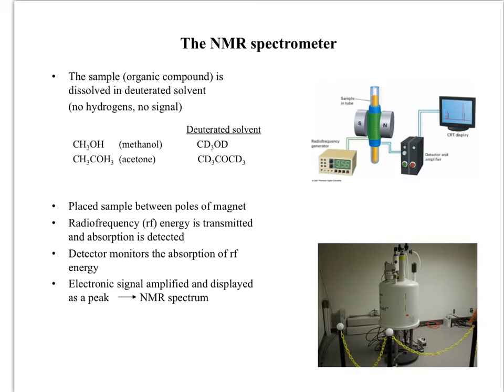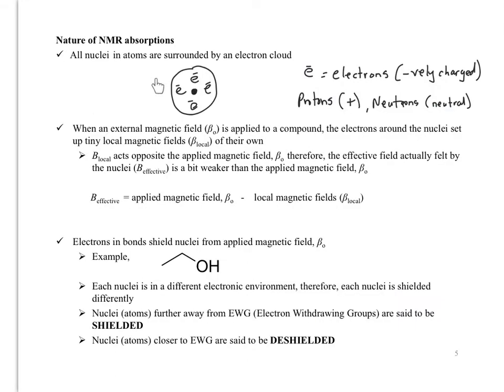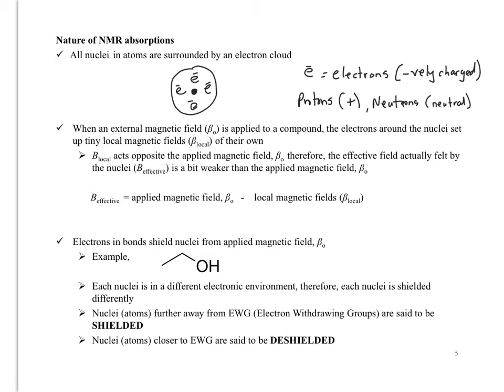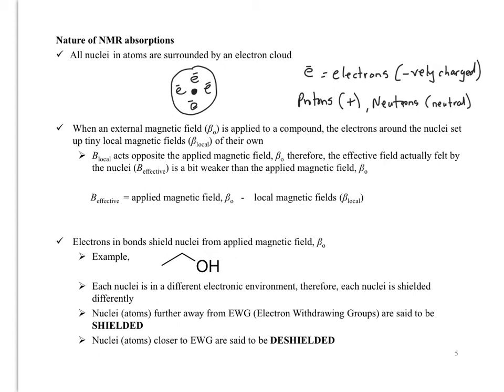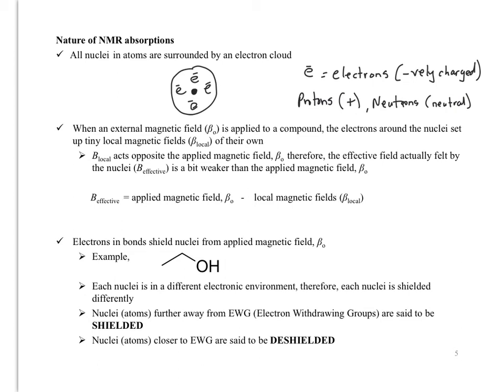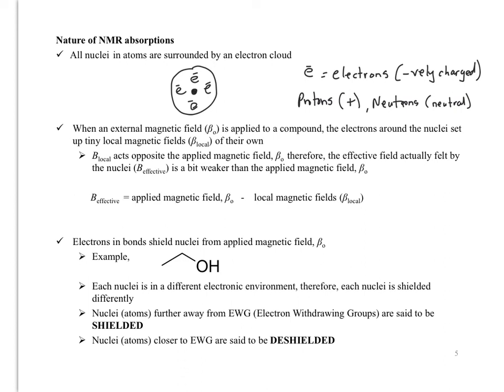The NMR Spectrometer